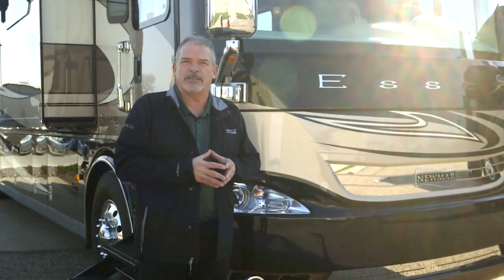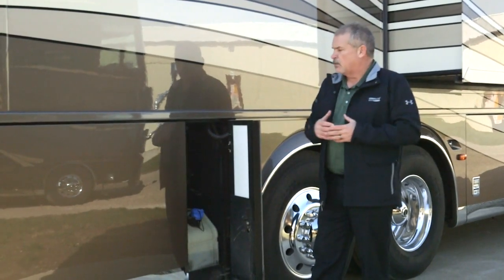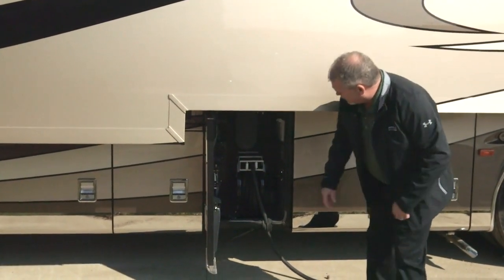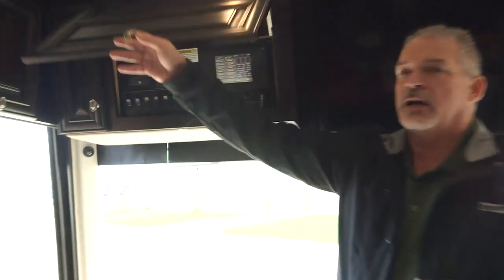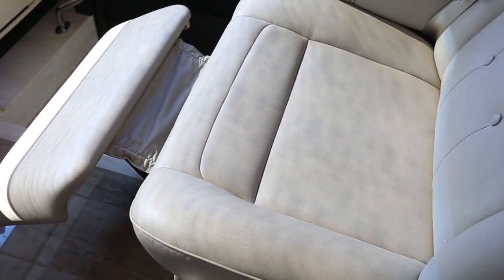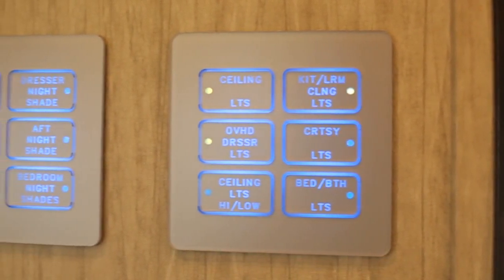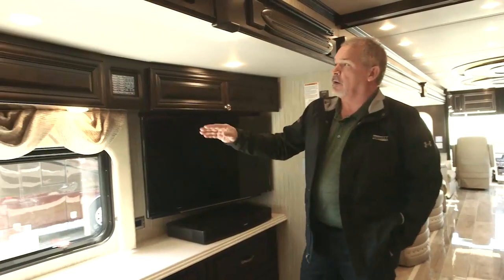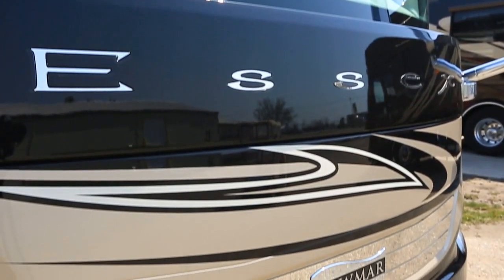2017 Newmar Essex Luxury Motor Coach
A dream home you can drive, Essex delivers unbound luxury. The Newmar STAR Foundation – our modern steel superstructure – sits at the base of every 2017 Essex, and a 600-horsepower Cummins® ISX diesel engine is standard equipment. New for 2017, Essex lets you choose either a Freightliner® SL or Spartan® K3 tag axle chassis at no extra cost.

Either way, electronic stability control, full disc brakes and side-view cameras are included, as is the “ultimate RV driving experience” – Comfort Drive™ with Passive Steer technology. Inside, Essex is unlike anything else in its class, presenting you with new high-polish porcelain plank tile and an available 50” x 34” residential shower.

Newmar builds luxury RVs and motorhomes.